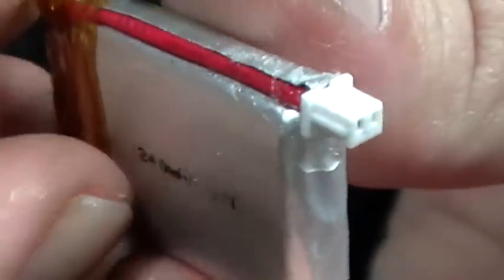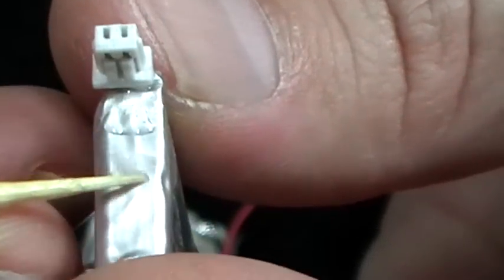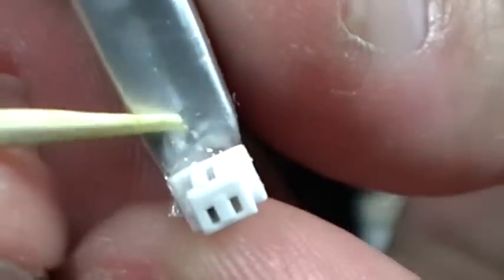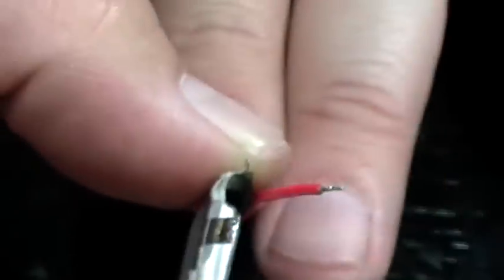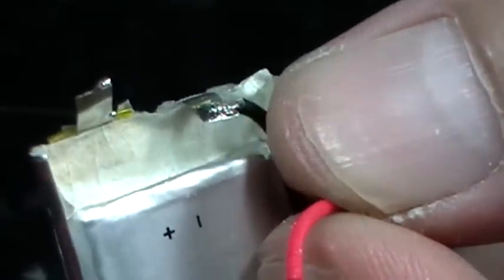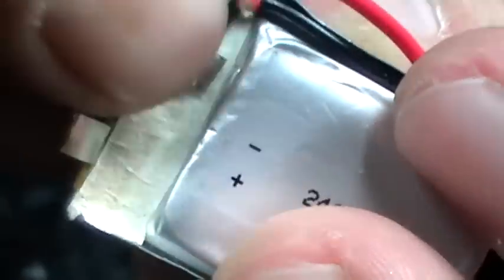E Flite MSR High Capacity Custom 240maH Batteries Rev 02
This is the second revision of my 240maH Zippy Batteries for the E-Flite Blade MSR

Flight times around 10 mins